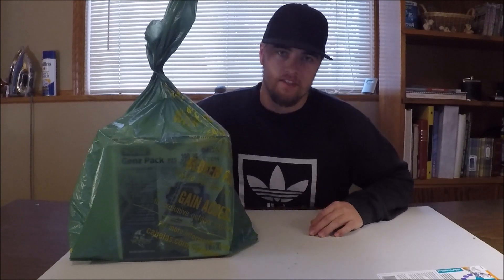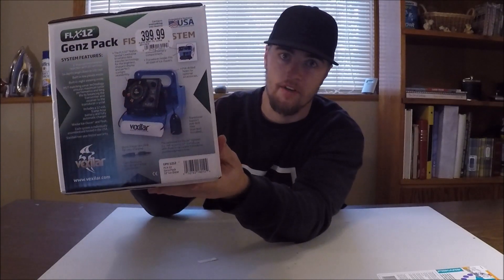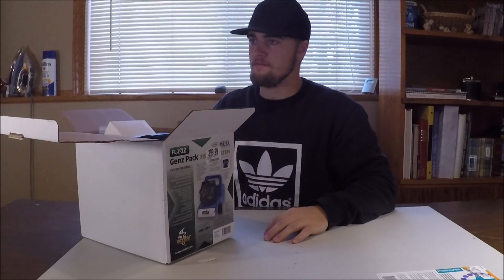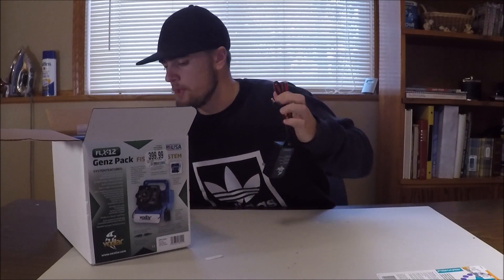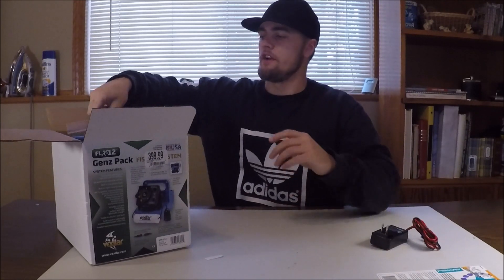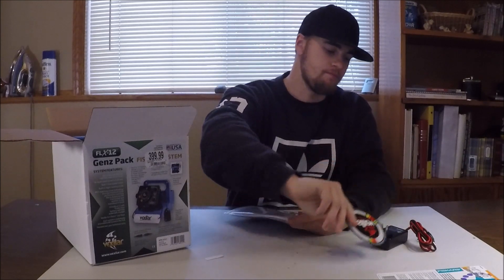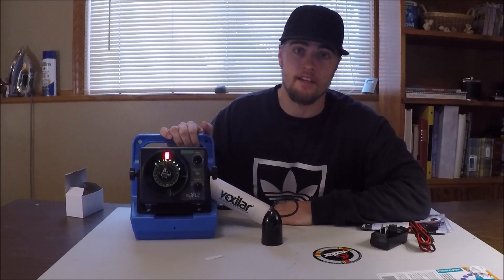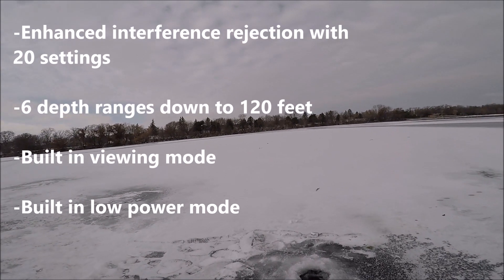Vexilar FLX-12 Unboxing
I purchased my new Vexilar FLX-12 for the upcoming ice fishing season.